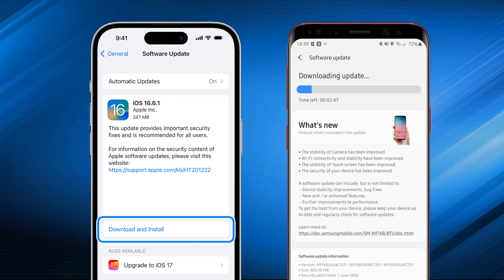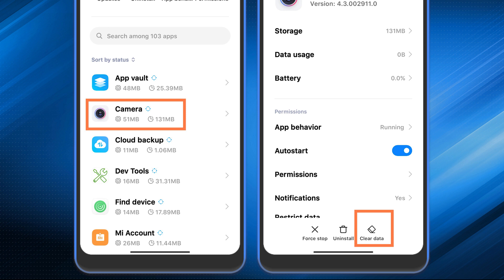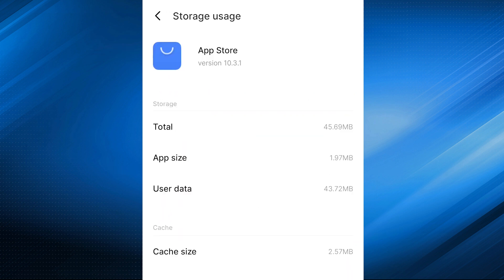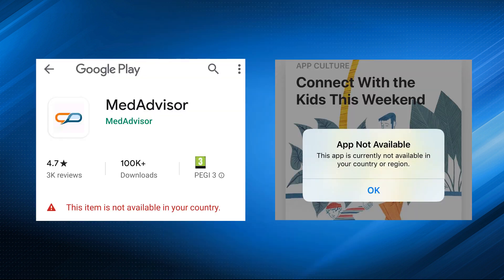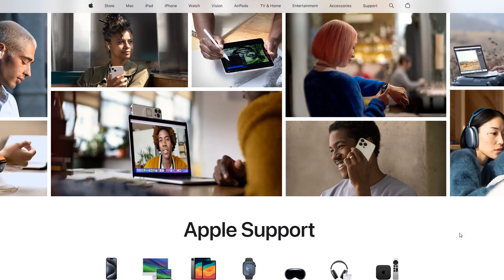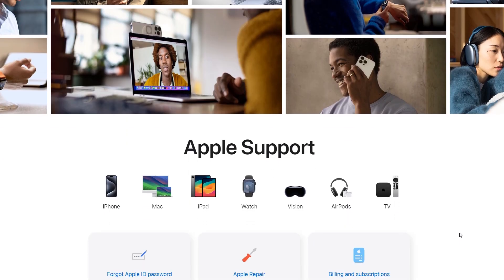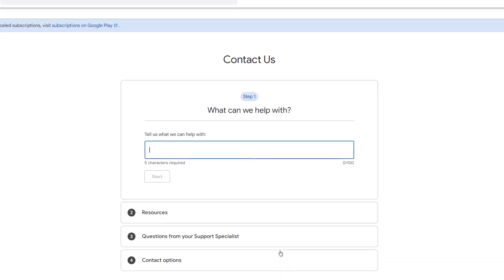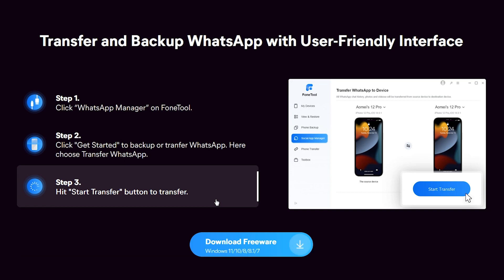Fixes to App Not Available Error | This Item is Not Available in Your Country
This video offers solutions to help you resolve the issue and complete your transaction smoothly.

✅ 【Purchase of this Item is not Currently Available】
⏰ 0:00 Way1. Check for Updates
⏰ 0:13 Way2. Clear Cache and Data
⏰ 0:47 Way3. Check for Availability
⏰ 1:05 Way4. Try Another Device or Platform
⏰ 1:18 Way5. Contact Customer Support

✅ 【Detail】
Way1. Check for Updates
Before attempting any troubleshooting steps, ensure that your device's operating system and the respective app store or marketplace app are up to date. Developers often release updates to fix bugs and improve stability.

Way2. Clear Cache and Data
If the problem persists, try clearing the cache and data of the app or app store where you encountered the message.
For Android:
Go to Settings - Apps, find the app and select Clear Cache and Clear Data.

For iOS:
Go to Settings - Tap your name - Media & Purchases - select Sign Out.
Sign back in and attempt the purchase again.

Way3. Check for Availability
Ensure that the item you're trying to purchase is indeed available for sale in your area. You can check the seller's website or contact customer support for clarification on availability and any potential issues with the product listing.

Way4. Try Another Device or Platform
If the message persists on one device or platform, try accessing the item from a different device or using an alternative app store or marketplace.

Way5. Contact Customer Support
If none of the above methods resolve the issue, reach out to customer support for assistance. Provide detailed information about the problem, including the item you're trying to purchase, the platform or app store you're using, and any error messages you've encountered. For issues related to specific app stores or marketplaces, such as the App Store or Google Play Store, visit their official support websites or contact their customer support for personalized assistance.

Fixes to Purchase of This Item is Not Currently Available Error